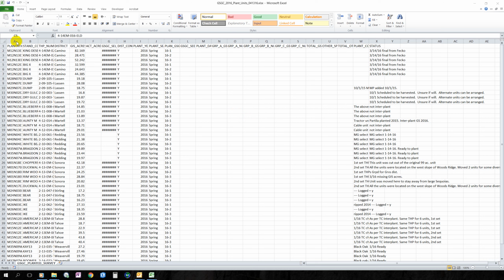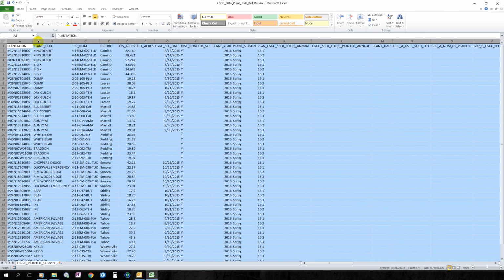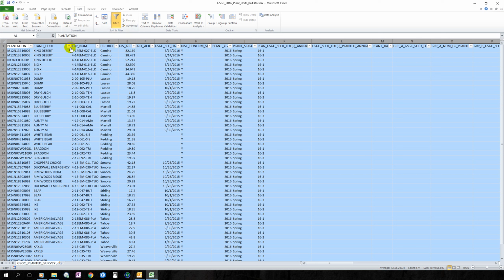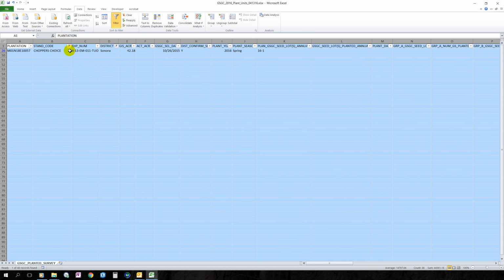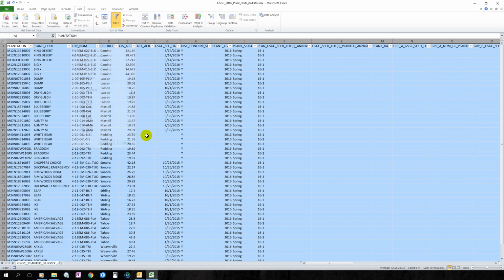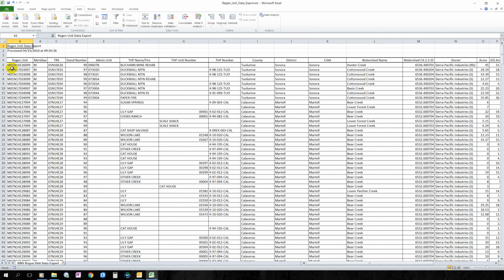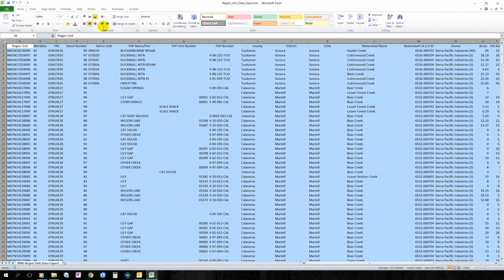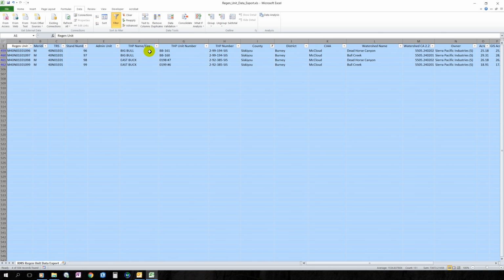Using Filters in Microsoft Excel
This video explains how to use filters in Microsoft Excel.

A filter allows you to limit how much of a data set you see based upon data value(s) you pick in one or more columns in your spreadsheet.